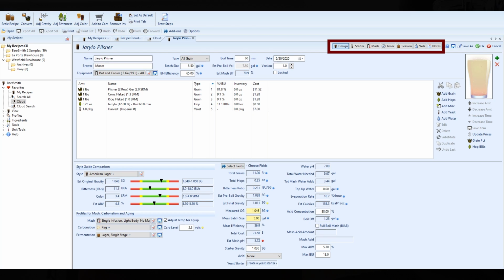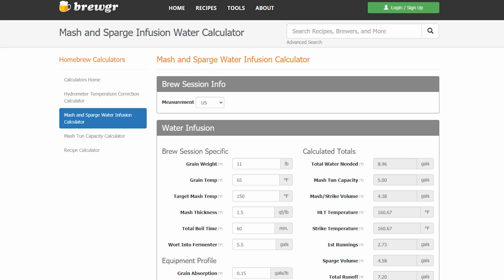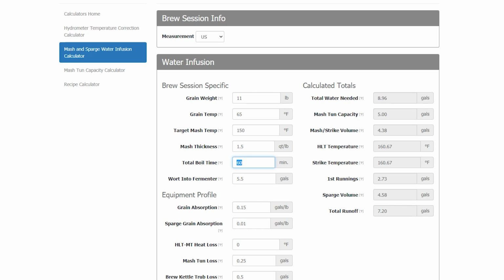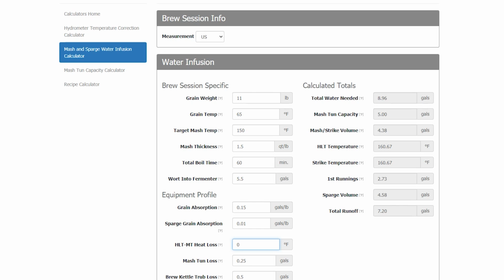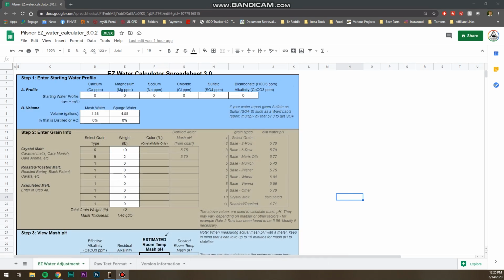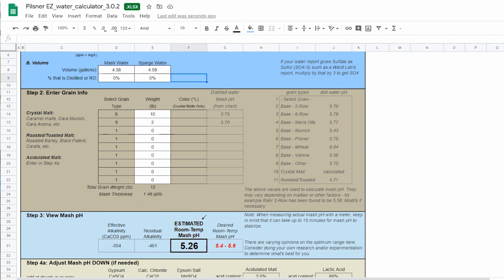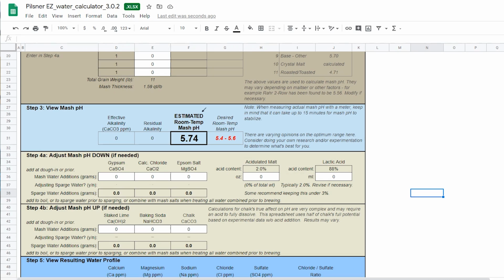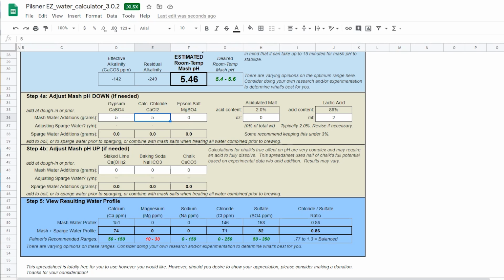Brew Day Numbers Review - Tutorial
Planning in homebrewing is just as important as being able to think on your feet. In this video we go through a few of the steps we do before we start our brewday. Brew day numbers is simply creating your recipe/or reviewing it if its part of a kit, figuring out our sparge and mash volumes/temperatures, and now also working in some water chemistry.

We don't suggest everyone use this method, in fact this is just the method we have used for years. There are may other options when it comes to brew day numbers. This is purely a review of the steps we take prior to brew day. Maybe you can spot something you can improve on in your next brew day!

Best Homebrew Book
Homebrew Recipe Book
Awesome Beer Filter
The Best Brewing Sanitizer
Kegging System + CO2 Tank
Also A Good Fermenter